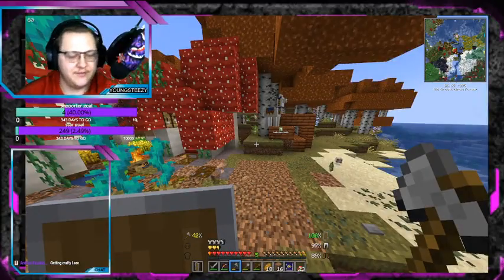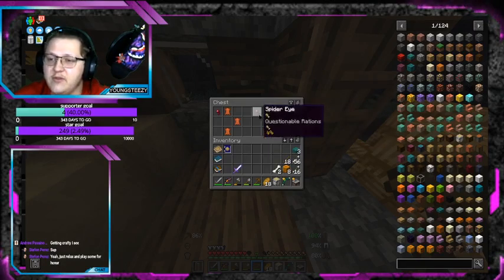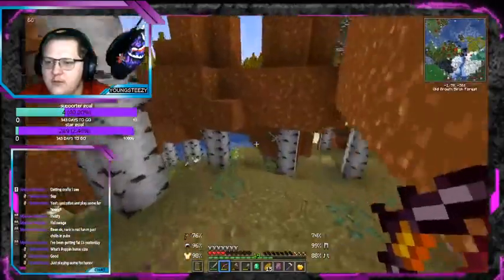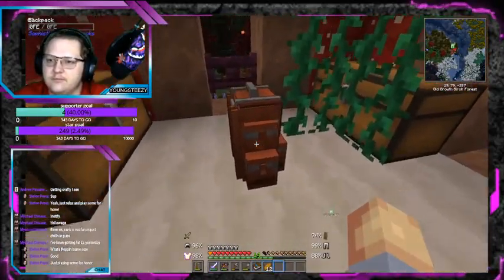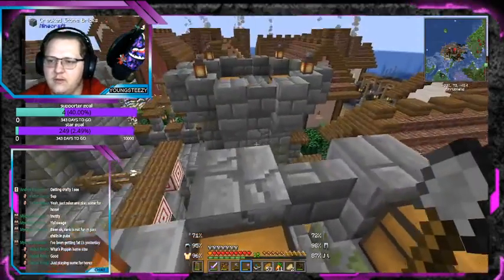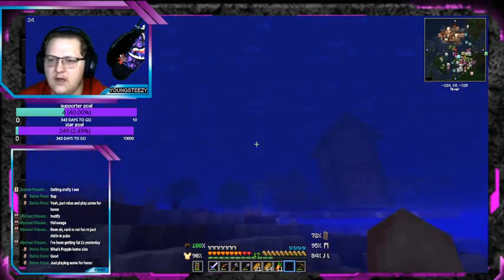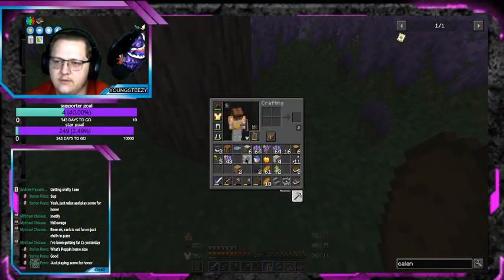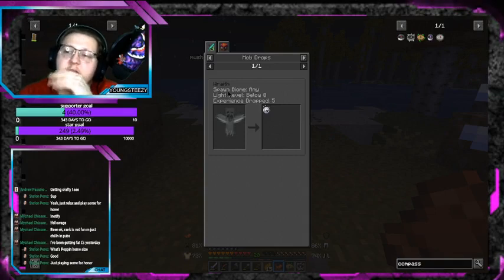(20:00) I find joy in games a16